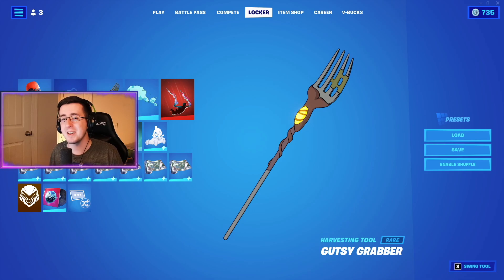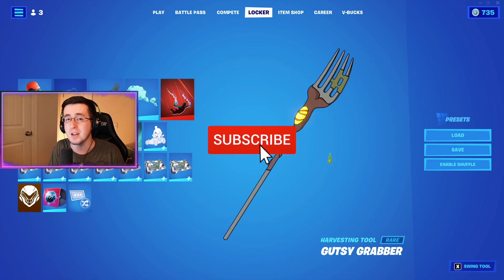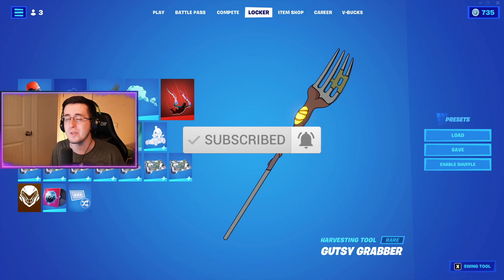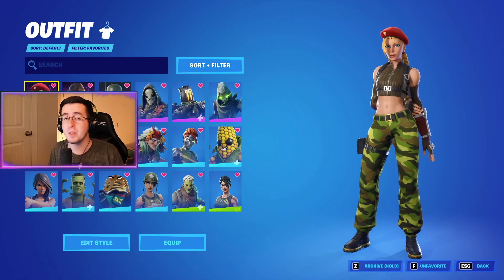BEST COMBOS FOR *NEW* GUSTY GRABBER PICKAXE (QUEEN SUMMER BUNDLE)! - Fortnite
In this video I showcase THE BEST combos for the *NEW* Gusty Grabber pickaxe, part of the Queen Summer bundle. The Gusty Grabber pickaxe is an absolutely amazing pickaxe and one of the best to be introduced in Chapter 3 Season 4. The Gusty Grabber pickaxe was released in the item shop on October 18th, 2022. The price of the Gusty Grabber pickaxe is a very good price at 800 vbucks, or you can purchase the Mr. Meeseeks Bundle for 2,100 vbucks which includes the Mr. Meeseeks skin, Meeseeks' Box backbling, Summoned Katana pickaxe, and the Meeseeks Manifest glider! Watch all the way to the end to see THE BEST combos with the Gusty Grabber pickaxe...

Intro- 0:00
Skins- 0:20
Backblings- 1:51
Gliders- 3:13
Wraps- 4:08
Outro- 4:51